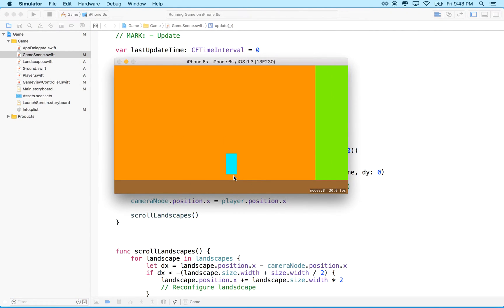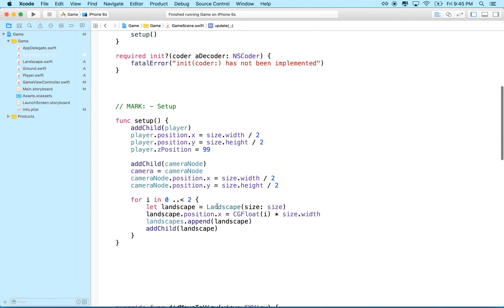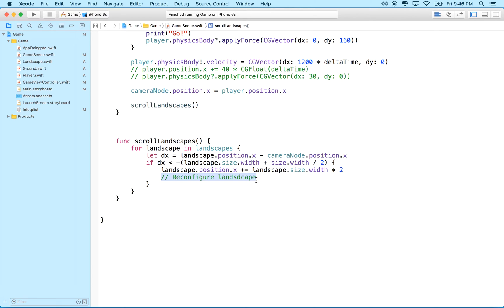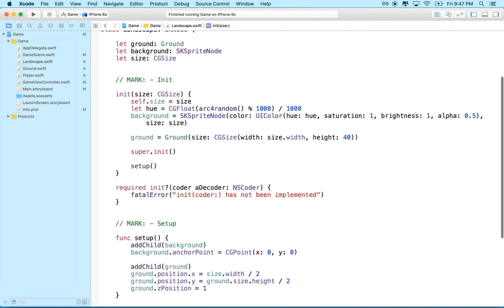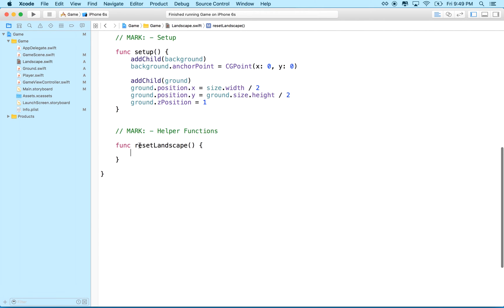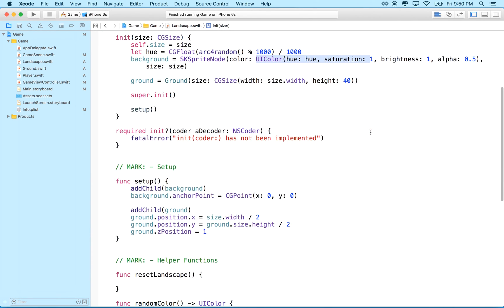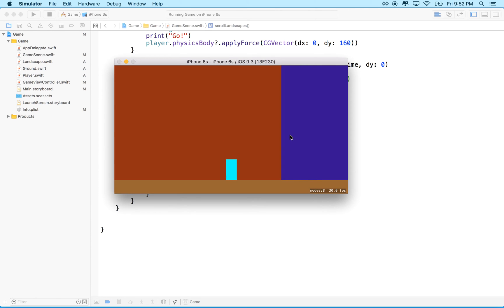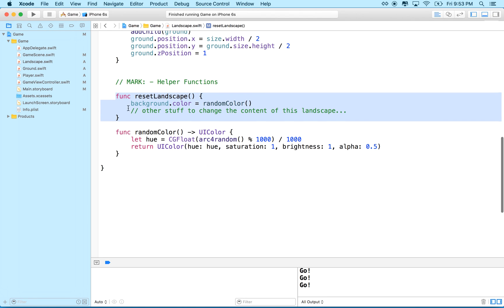11 SpriteKit resetLandscape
This tutorial introduces the idea of changing the content of the landscape sections as they are recycled.